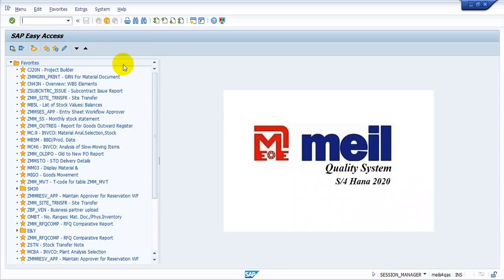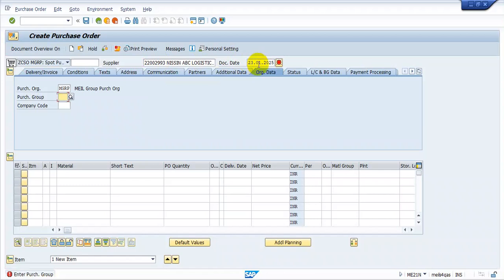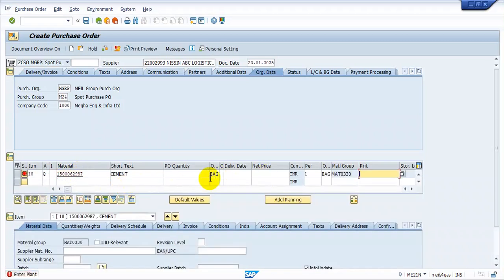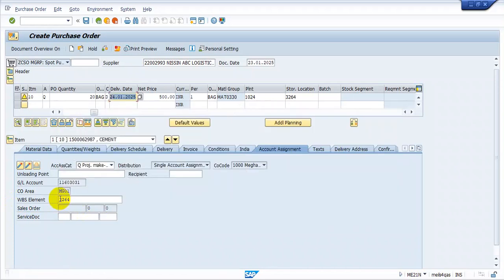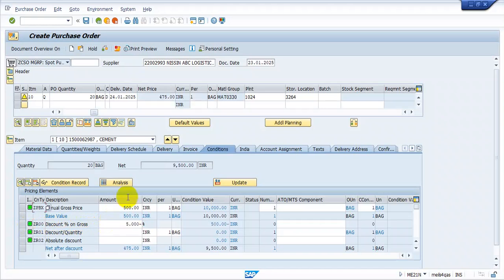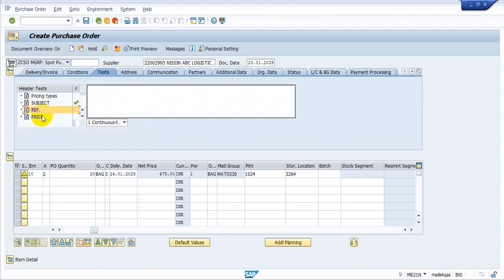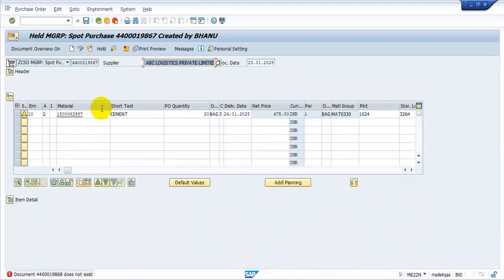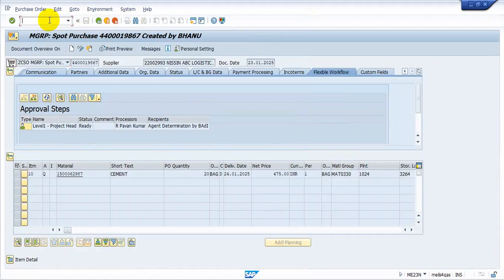SPOT PURCHASE ORDER VIDEO